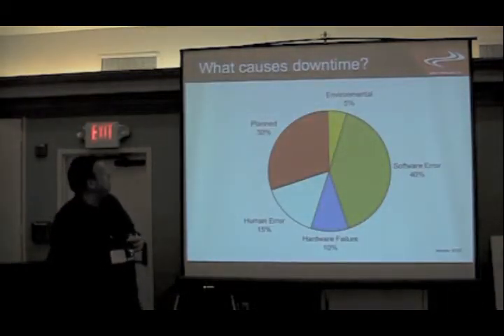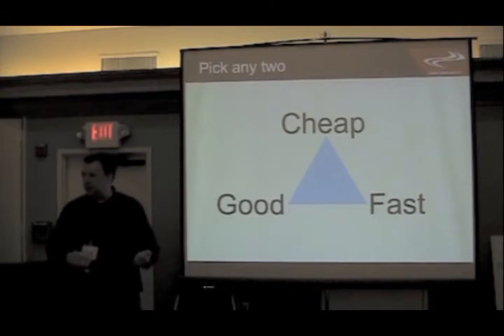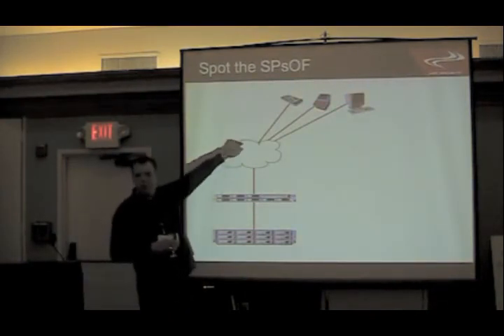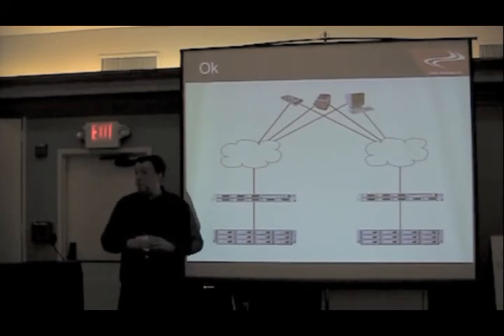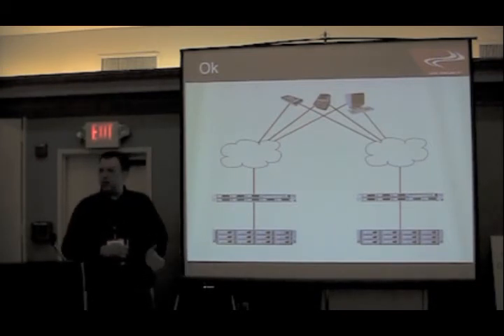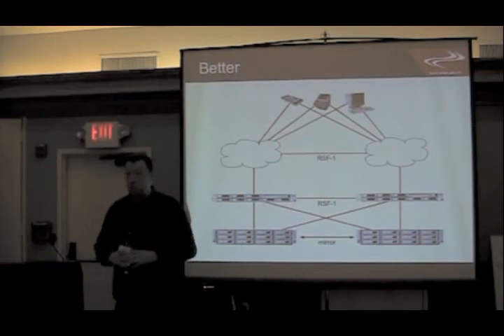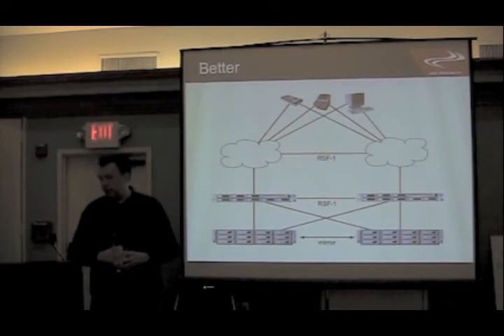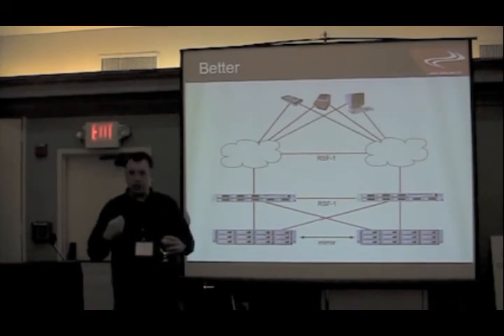Phil Harman - High Availability Matters - PART 2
Phil Harman (High-Availability.com) gives an entertaining view on high availability data storage at OpenStorage Summit 2010.